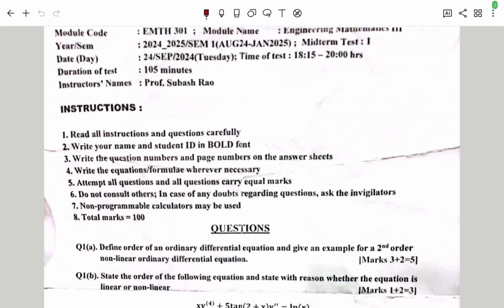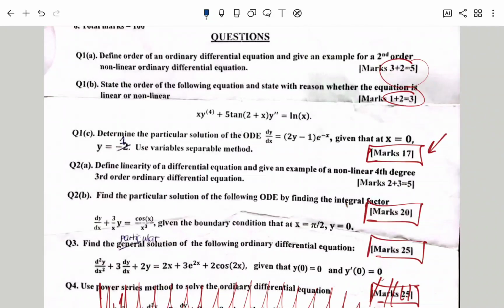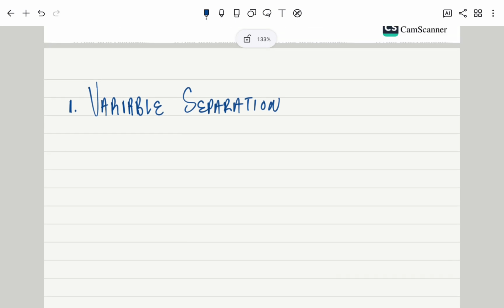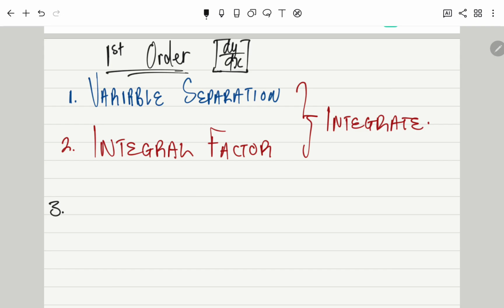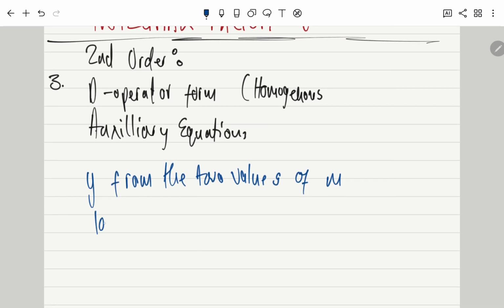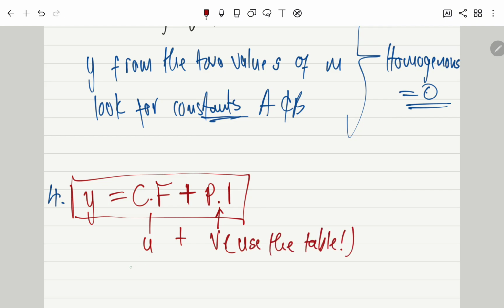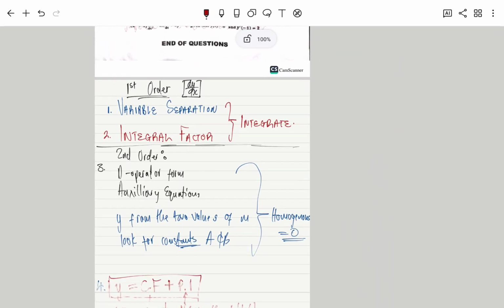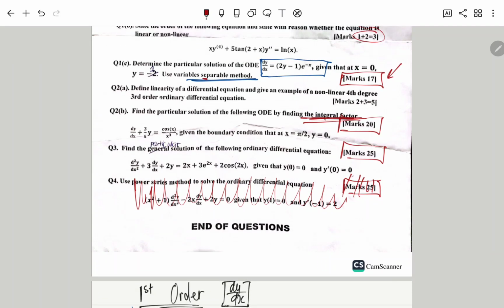The 4 Types of Differential Equations for Test 1!.mp4